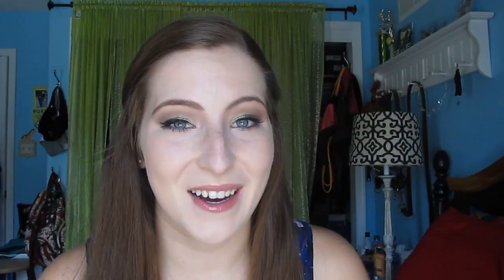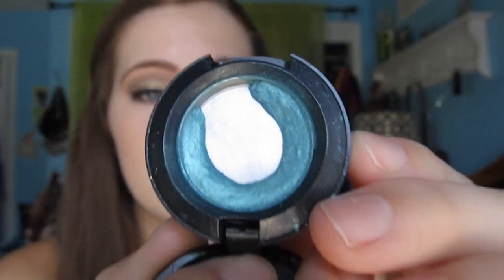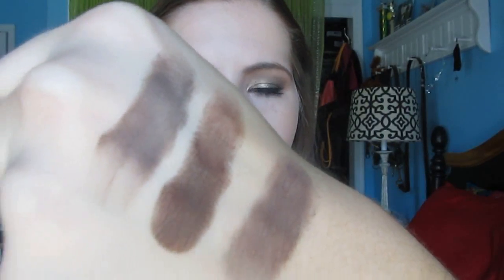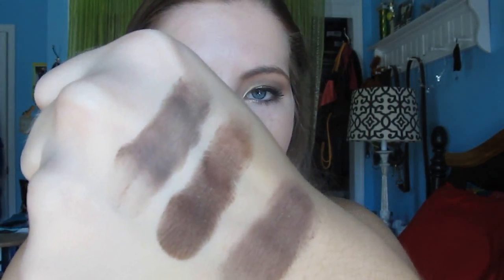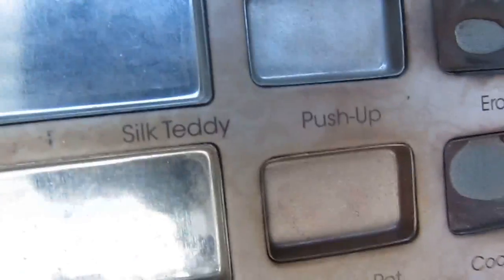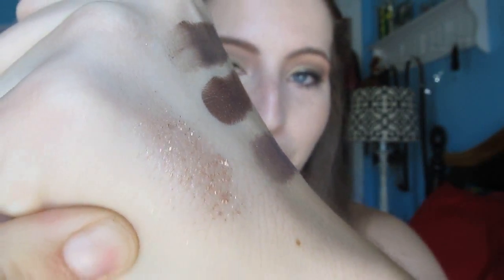Pan That Palette 2015: Update #8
Hey everyone! It's time to update you on my Pan That Palette challenge. I have been "officially" panning my MAC Shimmermoss eyeshadow and Too Faced Natural Eyes palette since December 2014, so it has been 8 months since I began this challenge. I think my progress is decent this month, so I hope you enjoy seeing it! Enjoy the video!

PRODUCTS MENTIONED:
- MAC Shimmermoss eyeshadow

♥ Courtney